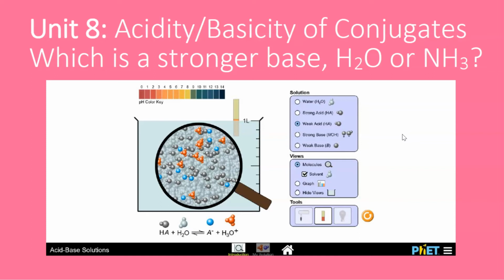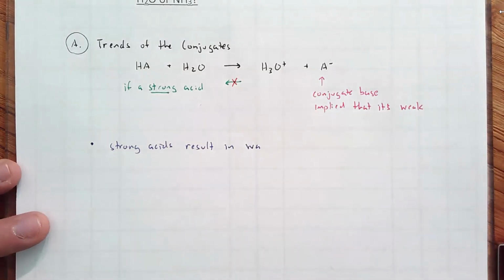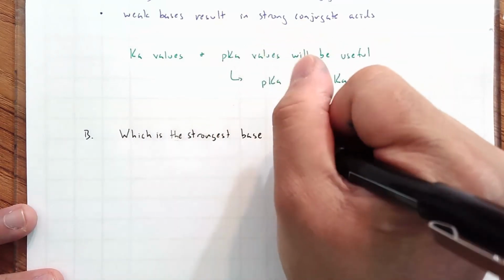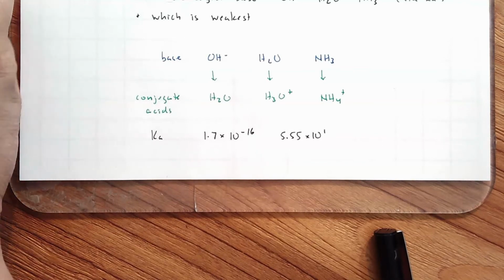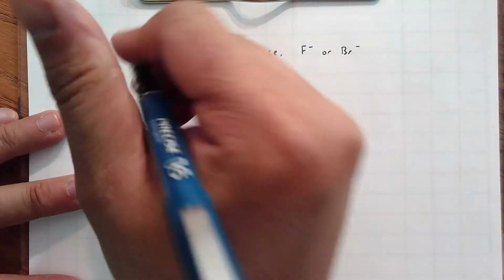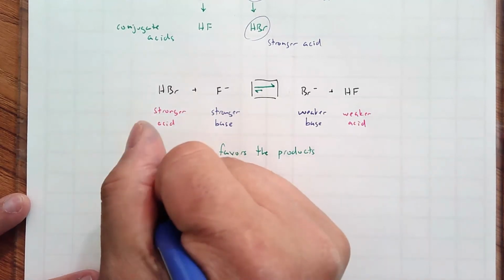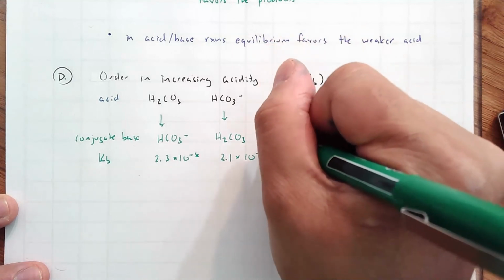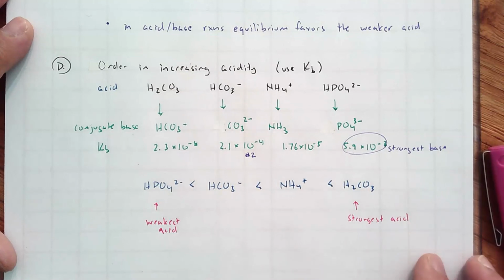Strength of Conjugates; Which base is stronger H2O/NH3? "The stronger acid leads to the weaker base"